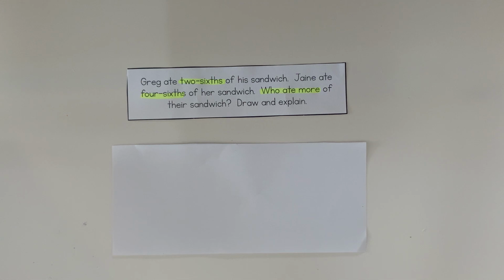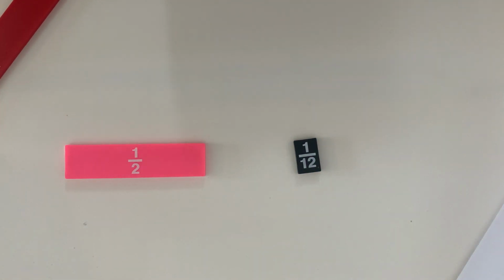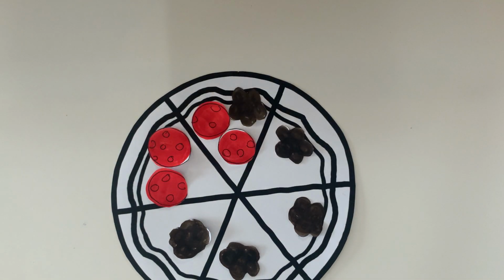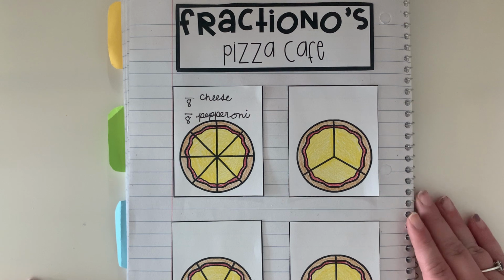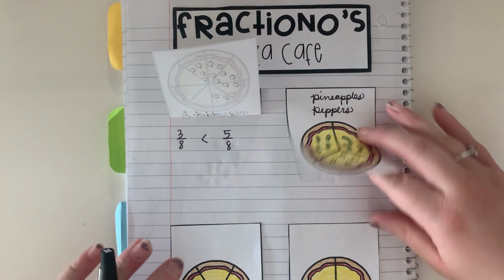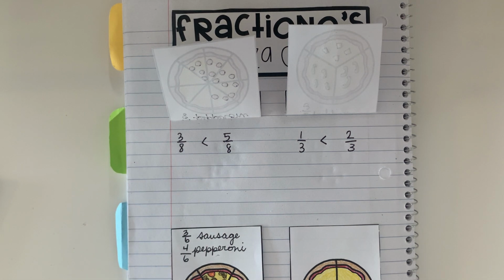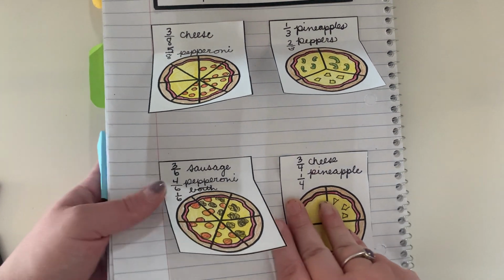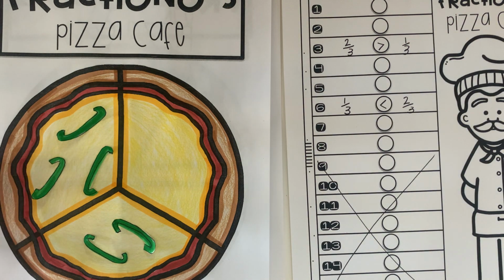Fractions Day 11 5/18/2020